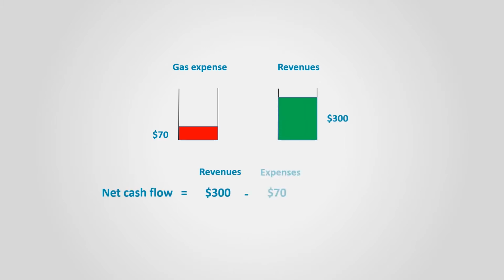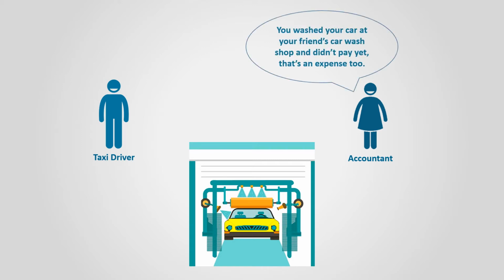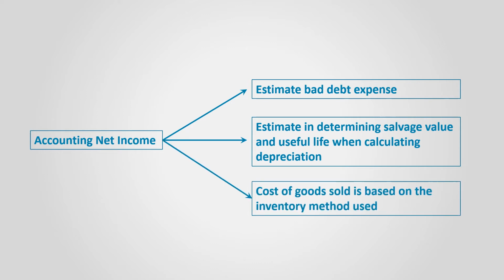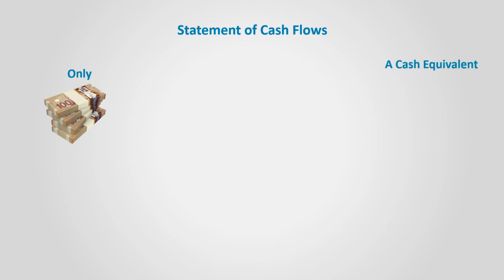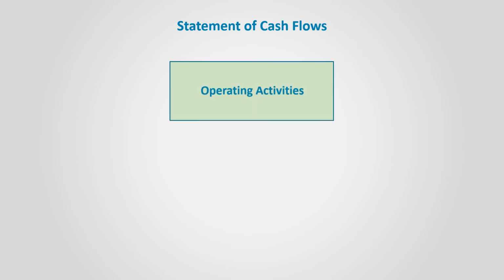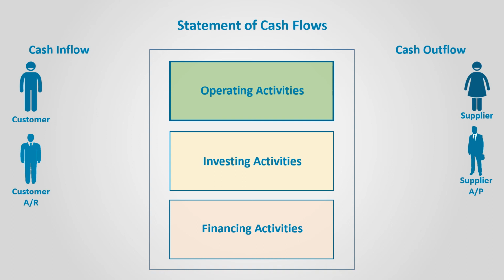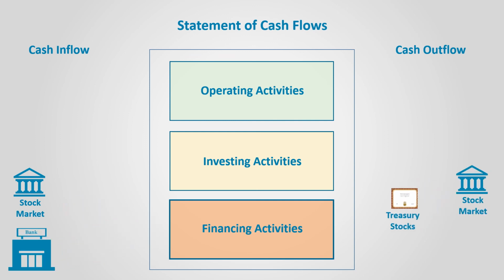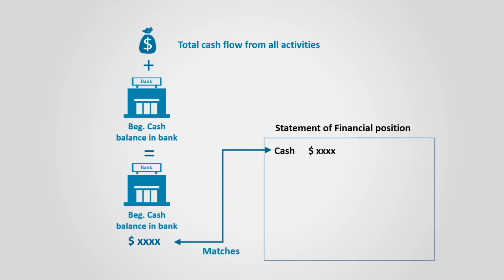Introduction to the Statement of Cash Flows (Financial Accounting)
This video provides an introduction to the Statement of Cash Flows